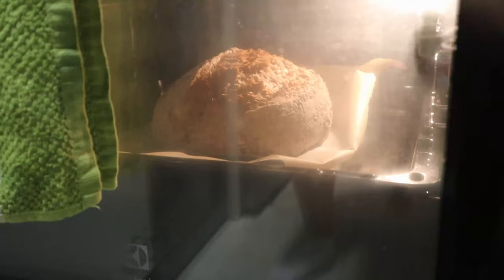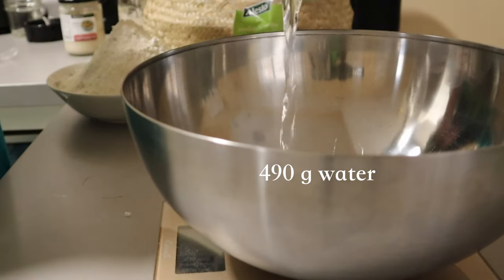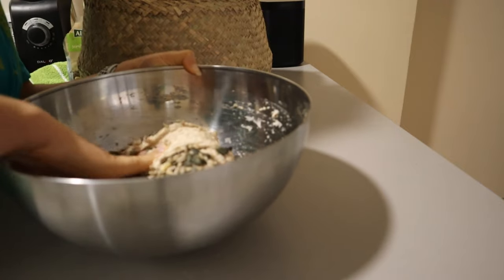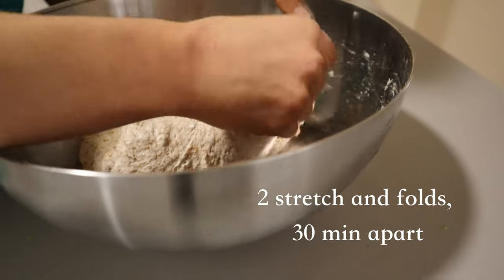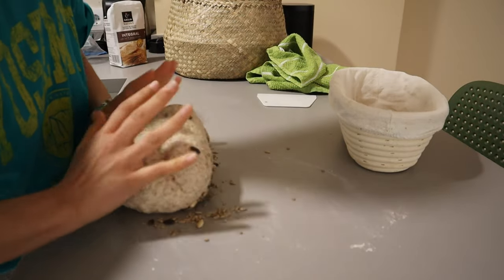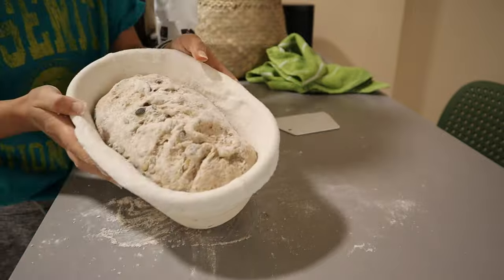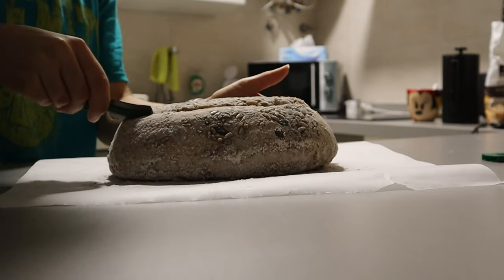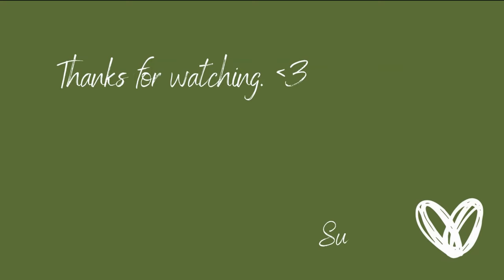How to Bake Sourdough Bread WITHOUT a Dutch Oven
Have you ever wondered how to bake sourdough at home WITHOUT a dutch oven? It can be done! The loaves are not as airy, but that's honestly a small disadvantage to having some fresh sourdough bread at home.

The reason why I made this video is that I am currently living abroad and I am not as happy not making my own sourdough bread at home. In Mexico, I did not bake artisanal loaves thinking that it couldn't be done without a dutch oven. Don't get me wrong, a dutch oven is the way to go, but you can still make excellent sourdough bread at home without one.

Give this recipe a go and let me know what you think!

All best,

Ingredients:
80 g fed sourdough starter
490 g lukewarm water
500 g whole wheat flour
250 g all purpose flour
10 g salt
175 g seeds of choice (I used pumpkin seeds, sunflower seeds, and pine nuts - make sure to leave 3 tbsp worth of seeds out of the bread so that you can coat it beautifully with seeds on the crust!